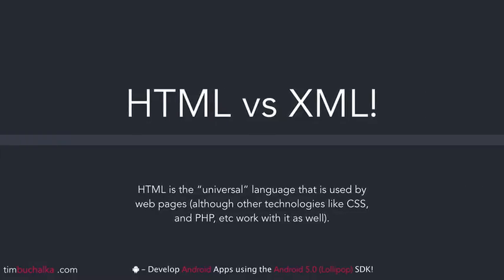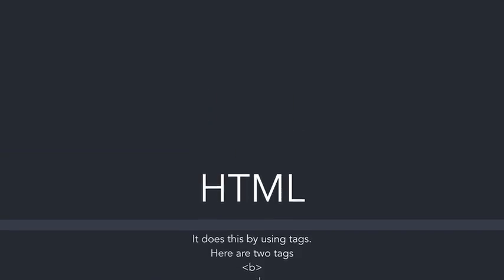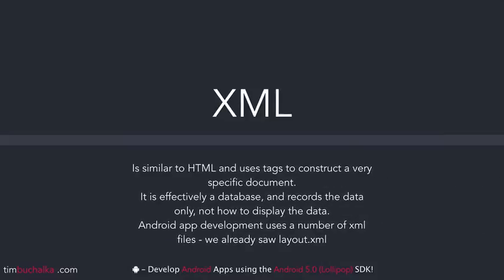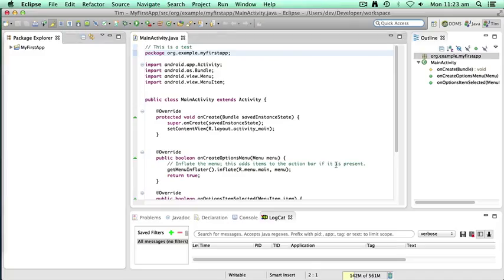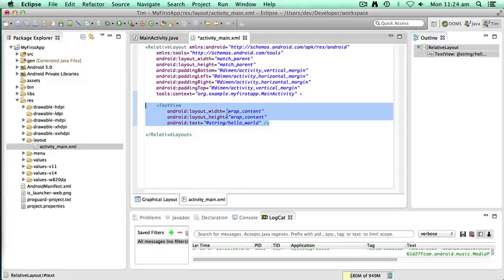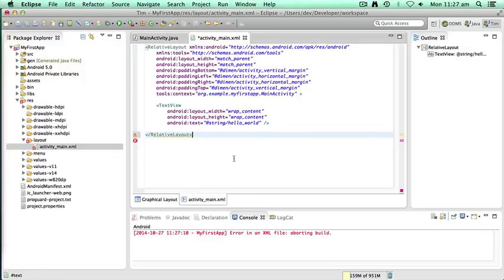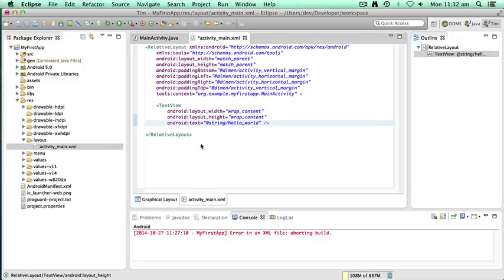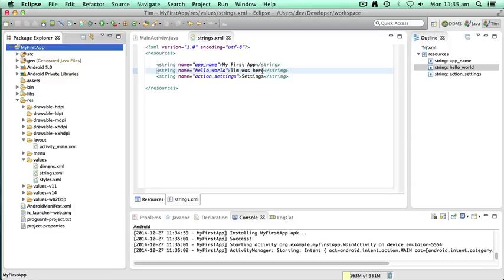Android Tutorial Learn Android Lollipop Development Create Java Android Apps Skillfeed 47